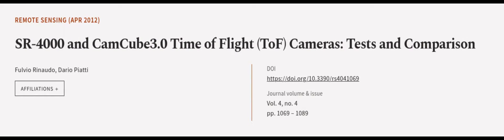SR-4000 and CamCube3.0 Time of Flight (ToF) Cameras: Tests and Comparison | RTCL.TV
### Keywords ###

### Article Attribution ###
Title: SR-4000 and CamCube3.0 Time of Flight (ToF) Cameras: Tests and Comparison
Authors: Fulvio Rinaudo ,and Dario Piatti
Publisher: MDPI AG
DOI: 10.3390/rs4041069

### Video Timestamps ###
0:00:00 - Summary
0:01:02 - Title
0:01:07 - Outro
0:01:11 - End